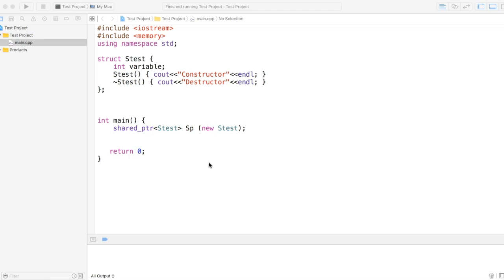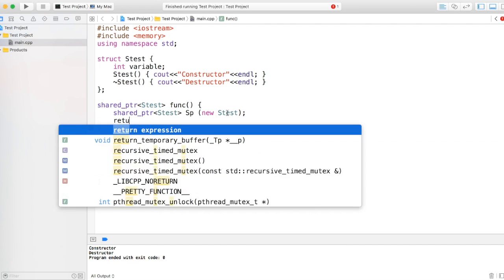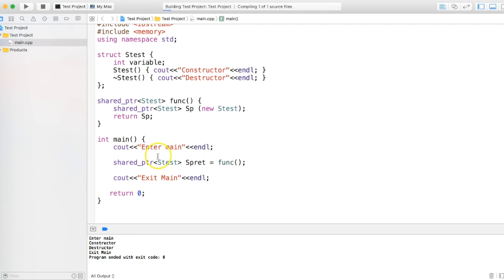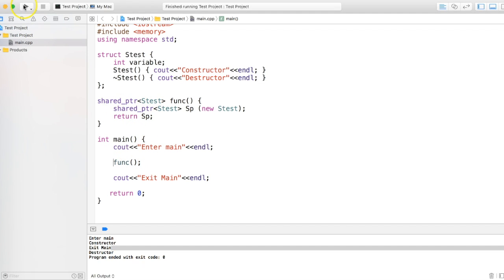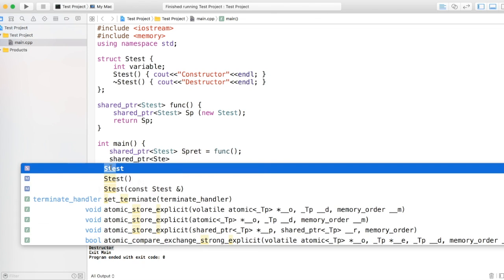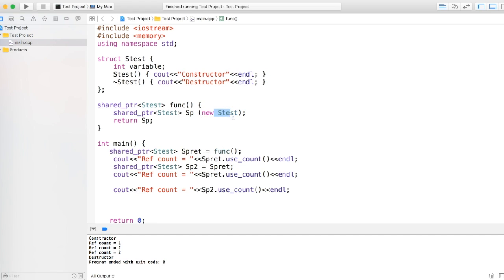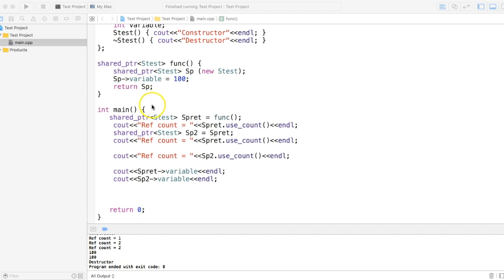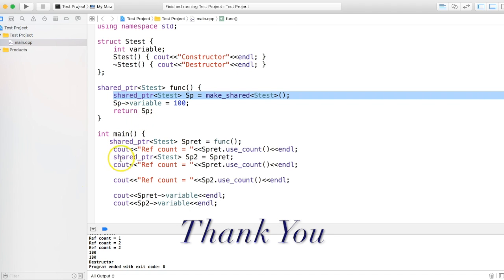Modern C++ Programming - Smart Pointers in C++ 11, 14, 17 & 20 | shared_ptr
👉 Channel Name changed because of Rebranding Exercise. Social media handles and links are no longer valid

Since its creation, the problem of memory leakage was one of the biggest problem for C and C++ language. So much so that various tools and libraries were created to solve the problem. Unfortunately, the problem remained even after using all those constructs.

However, with C++11, we can change the tide and finally can take better care of memory in our programs by using Smart Pointers.

Smart Pointers helps us to handle memory by allowing code to rely on it.

This video is part - 1 of smart pointer series and extensively talks about shared_ptr including the behavior and usage in different scenarios